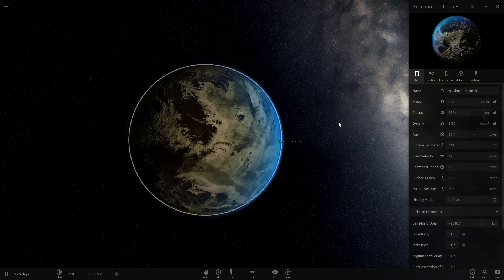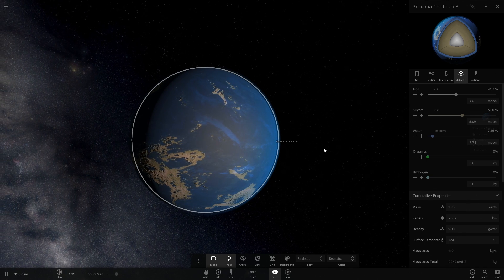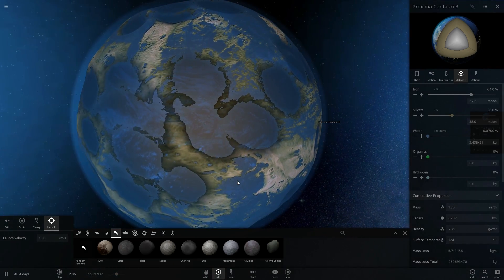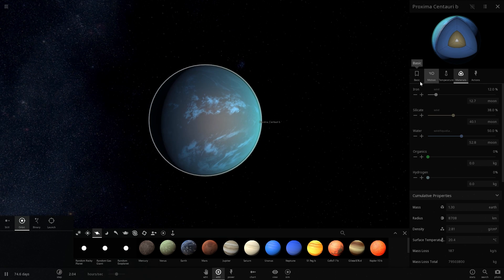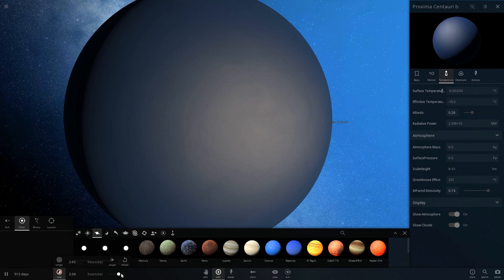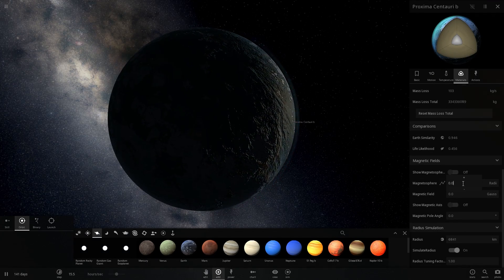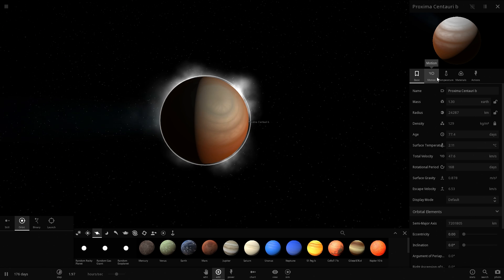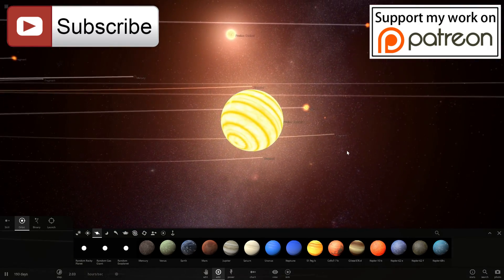Proxima Centauri b - Possible Planetary Types? Universe Sandbox²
In this video, we will talk about the possible types of the newly discovered Proxima Centauri b - the terrestrial planet very close to out solar system.